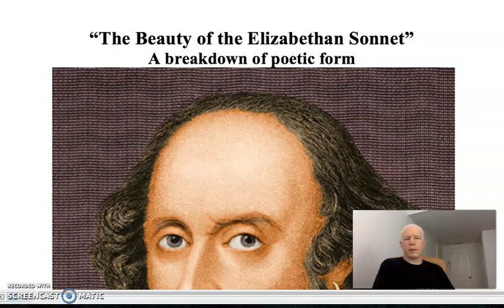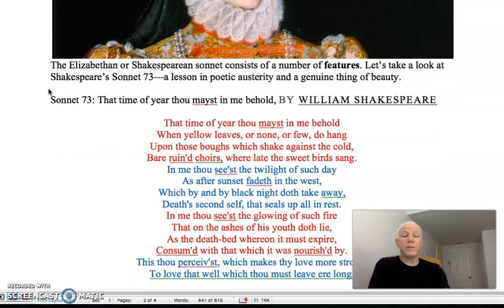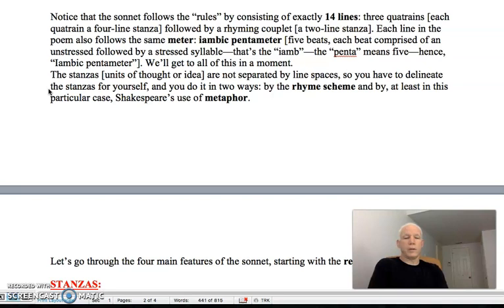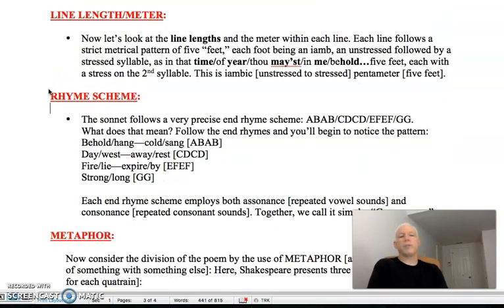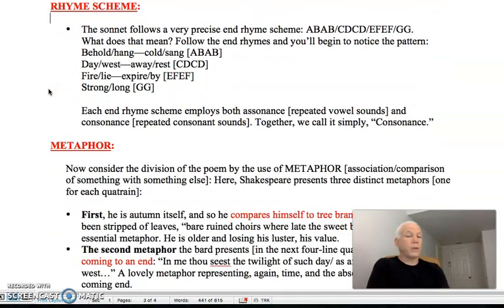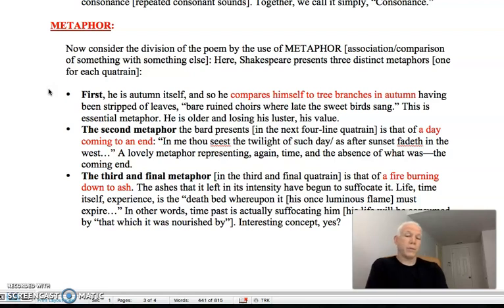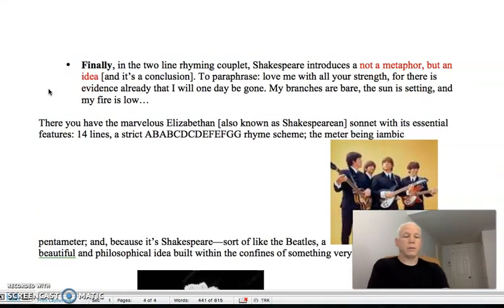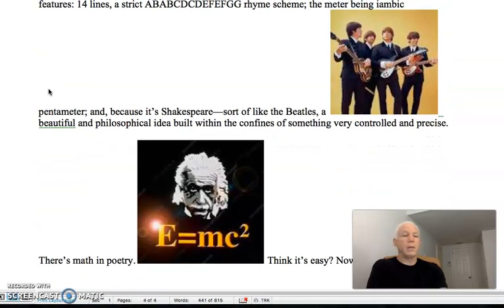The Beauty of the Sonnet